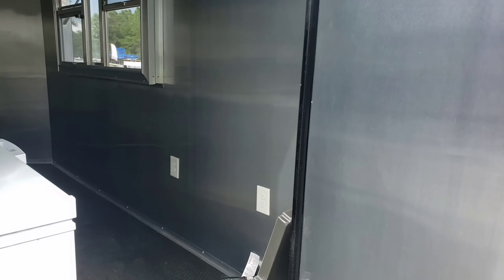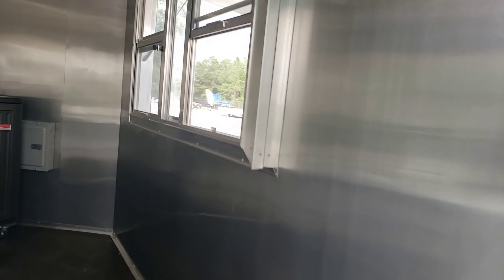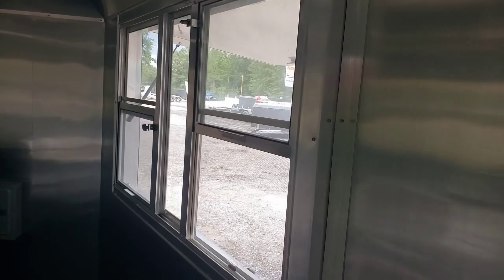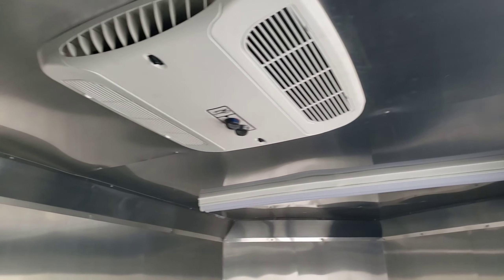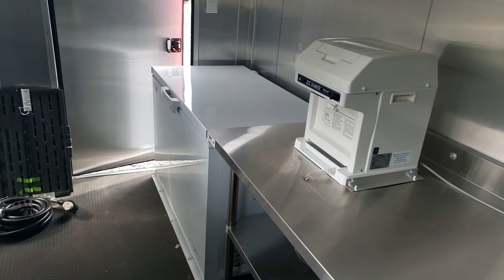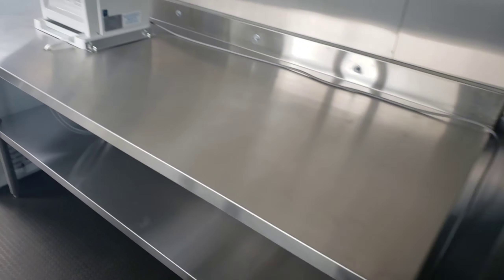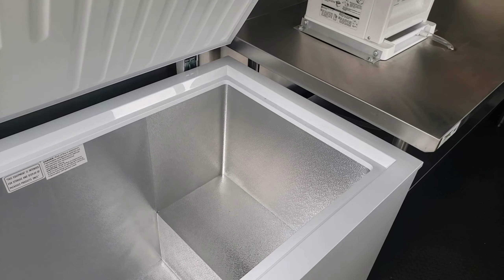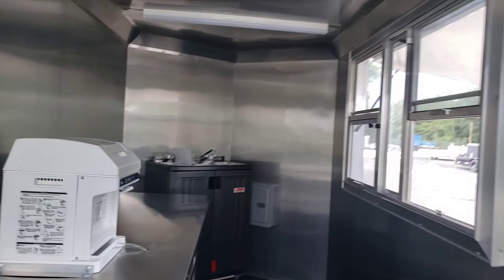short demo turn key snow cone concession vending trailer enclosed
check out this walk around for our turn key snow cone concession trailer. only $15995 start your business or side hustle today ànd be your own boss.